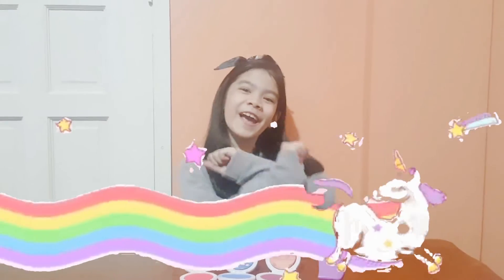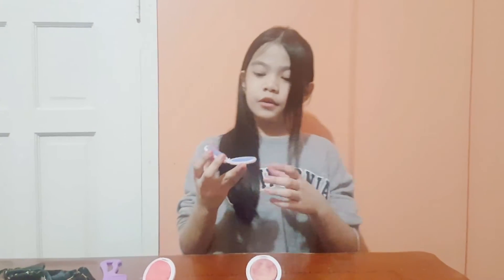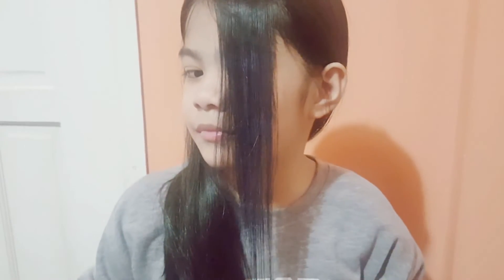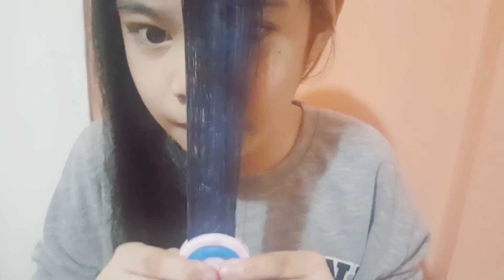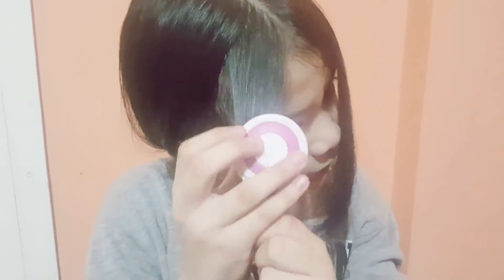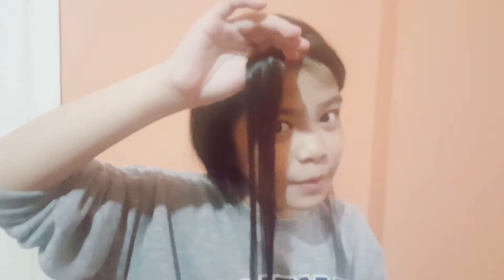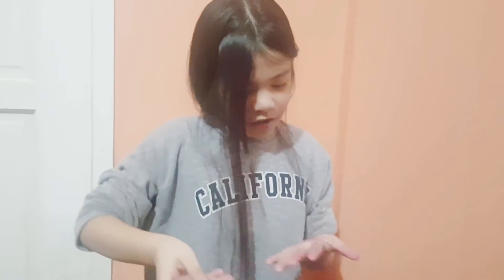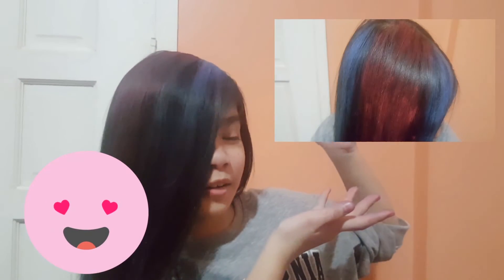How to do a Washable Unicorn Hair | DIY Unicorn Hair | Unicorn Hair Dye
Hello friends! please watch this video till the end and let's see if I achieved the Unicorn Hair..

Stay Safe Everyone  and always be happy and kind!